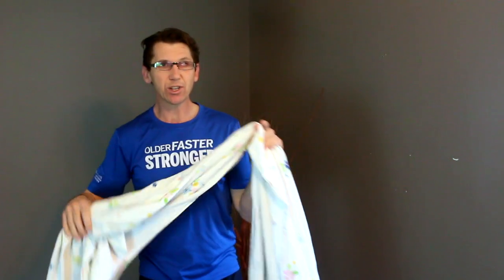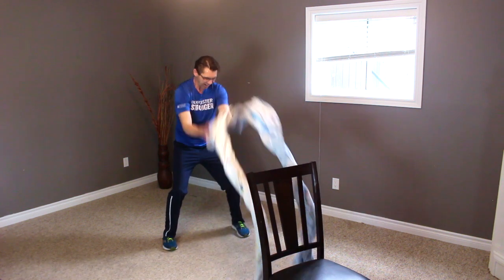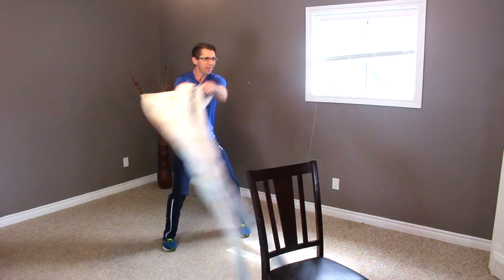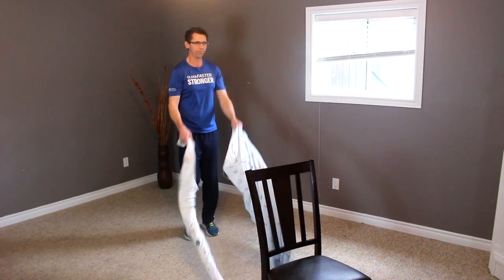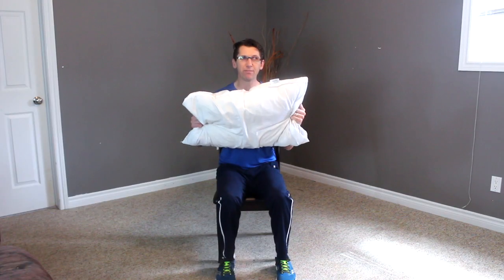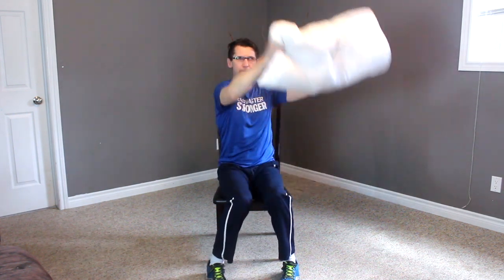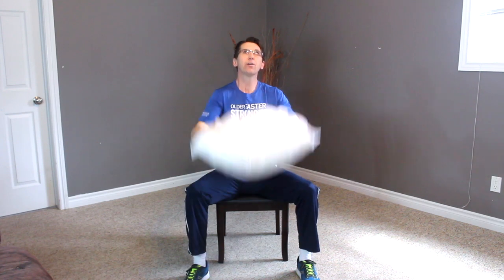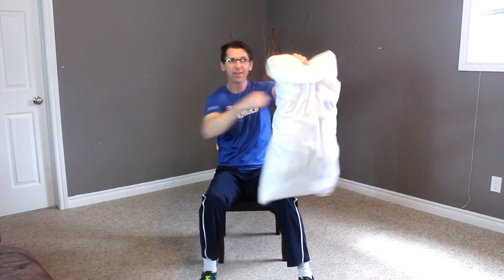Light Cardio Exercise for Seniors - Using Blankets + Pillow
Today I have a creative cardio exercise using things you can find at home like 2 blankets and a pillow.